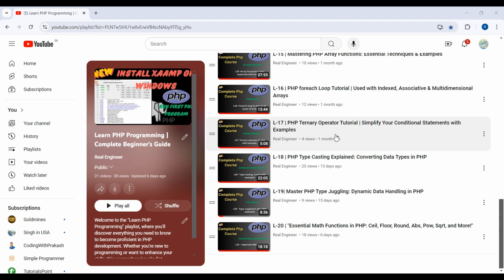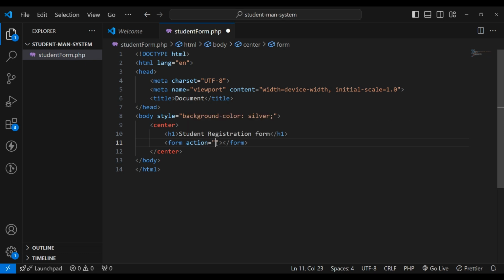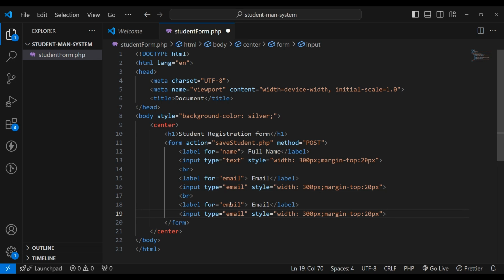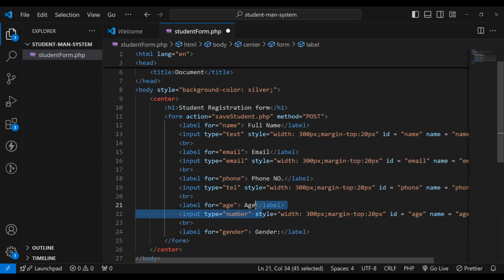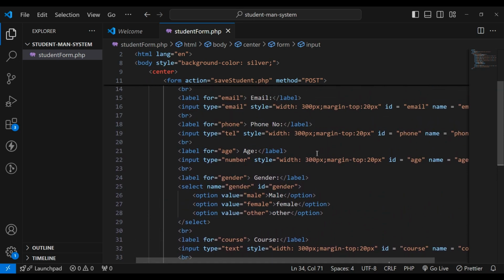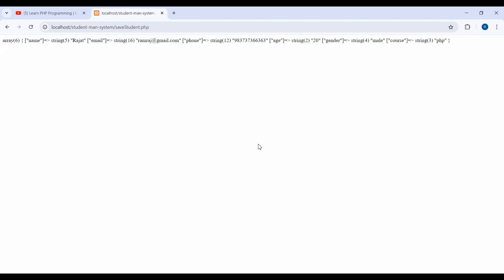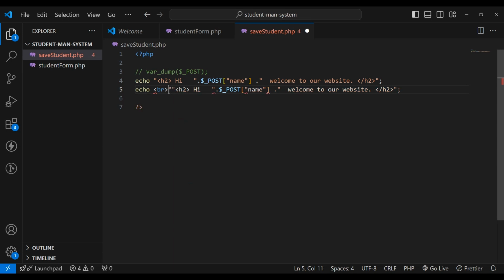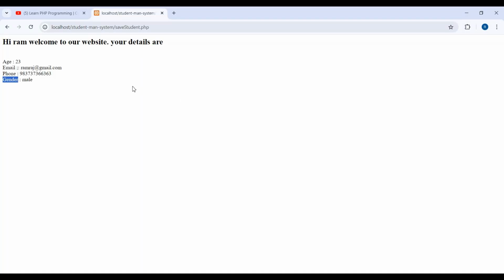L-21 | "Submit Form Data in PHP Using POST | Student Registration Form | Learn PHP Tutorial #21"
"In this tutorial, we will learn how to create a student registration form using HTML and submit the data using PHP via the POST method. We'll cover key form fields such as name, email, phone, gender, age, and course, and show how to capture and display the submitted data using PHP. This is the first part of our Student Management System mini-project, starting from Lecture 21 of the Learn PHP series.

💻 Topics Covered:

HTML form creation for student registration
Submitting form data using POST in PHP
Displaying submitted form data in PHP
Introduction to Student Management System in PHP